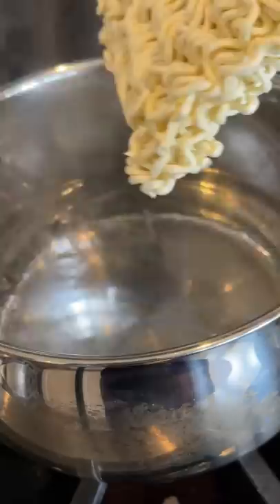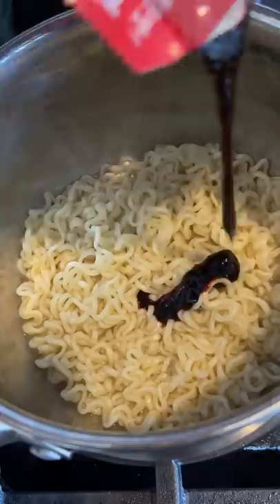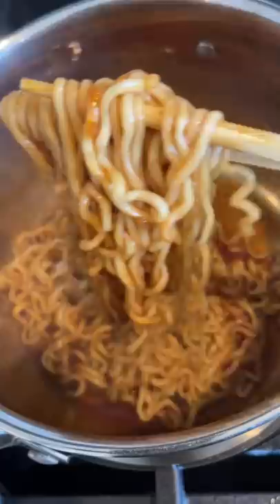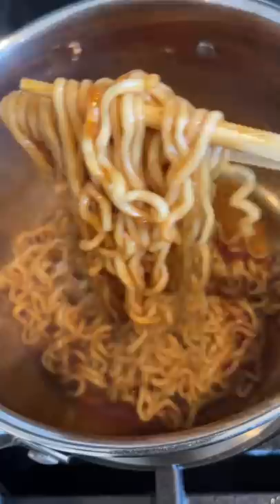How to Make Fire Noodles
A lot of people have asked me how I get these noodles to look so glossy...so here it is! These are Samyang Buldak noodles and you can find them at most Asian grocery stores or on Amazon.

Amazon page for the noodles